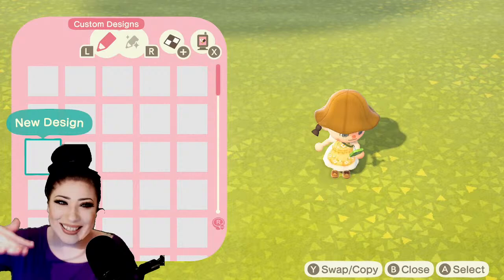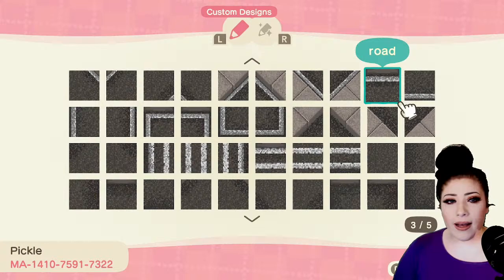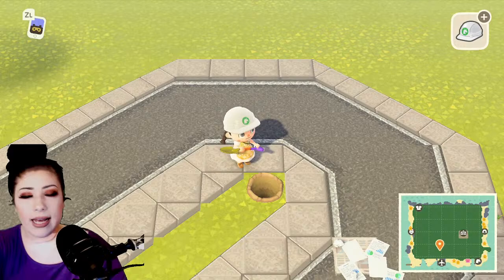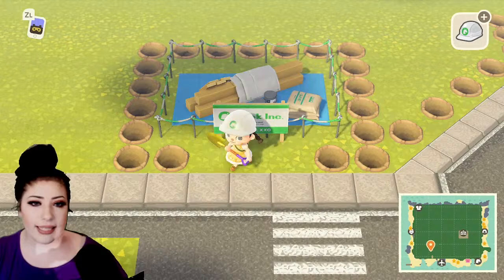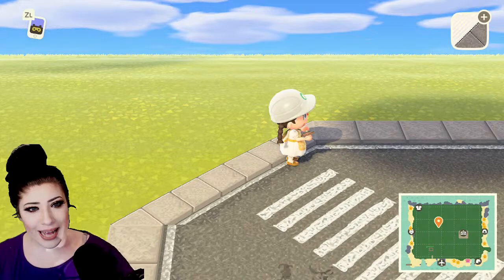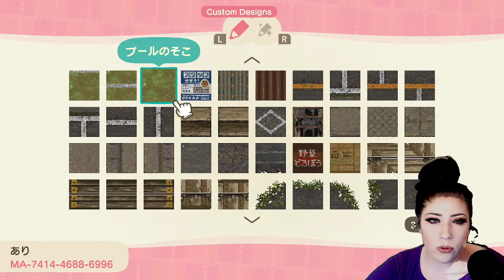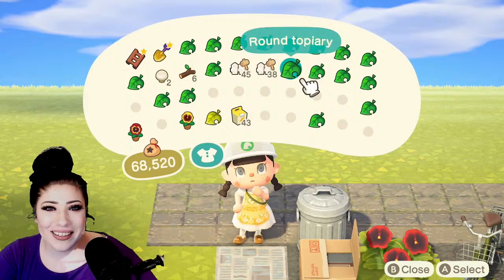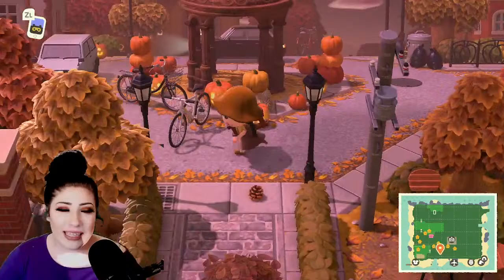🔴STRUGGLING WITH ROADS AND CITY LAYOUTS?//LIVESTREAM//ANIMAL CROSSING:NEW HORIZONS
Struggling with roads and Just citycore layouts? this stream is for YOU. ALL CODES WILL BE ADDED AFTER STREAM BUT WE ARE GRABBING THEM DURING IT AS WELL.
STREAM RULES:
-No trauma dumping or life venting, this could not only cause YouTube to flag my videos but public streams online are not the time or place
-Be kind and do not disrespect my moderators.
-Do not spam messages!!! if I miss your question, please do not continuously repeat it. I will respond when I can or a moderator can help you.
-No name-calling, Hate speech, Etc. This will result in an immediate Block from my channel.
-Do not use sensitive words/swearing/talk about current pandemic issues etc, this can flag my video and streams arent the place for it.

(If you donate for discord perks, please leave your username and message modmail proof of donation)
THIS IS IMPORTANT-if you donate, PLEASE use friends and family - And NOT goods, because its not a "goods" transaction but a gift if you donate.
🔴SCHEDULED LIVE STREAMS EVERY WEEK ON WEDNESDAYS AND FRIDAYS, CST TIMES CAN VARY, SO KEEP NOTIFCATIONS TURNED ON! SURPRISE STREAMS CAN HAPPEN ON OTHER DAYS TOO  IF I GET EXTRA TIME!.🔴